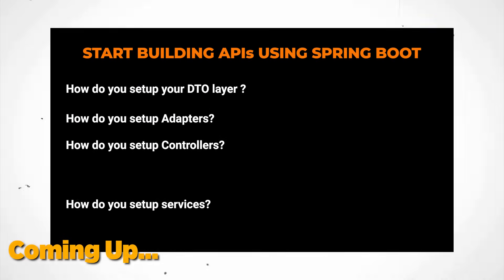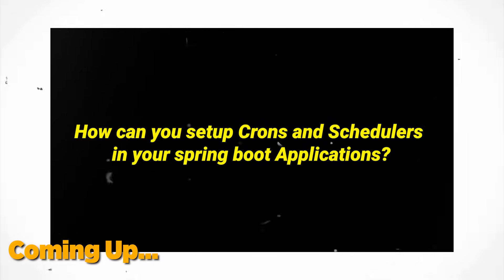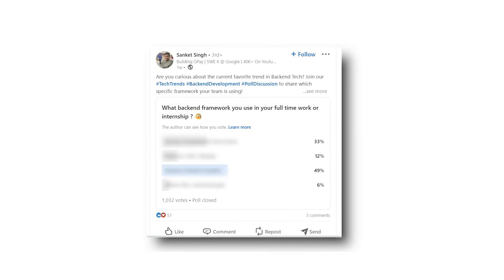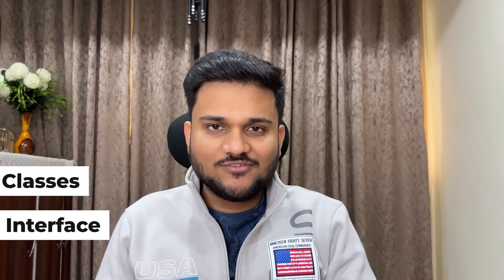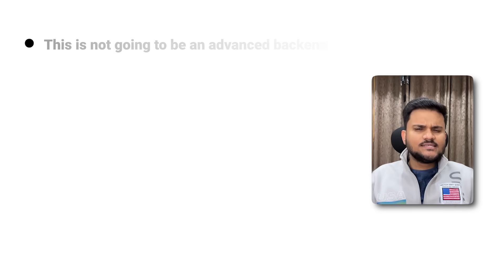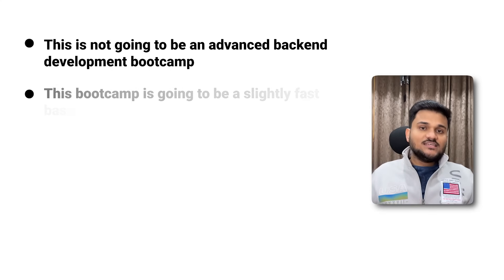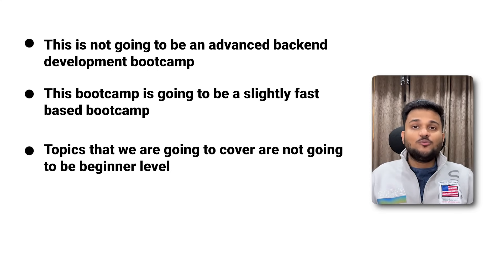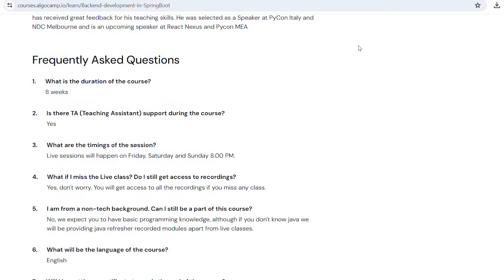Launching *Live* Java SpringBoot BootCamp | SpringBoot for Beginners 🚀😎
Hey Everyone!

We're super excited to launch our new Springboot bootcamp on Republic Day. After so many requests, we finally curated a concise curriculum which we will be covering over 7-8 weeks and learn Springboot concepts in depth.

Checkout our other courses as well.